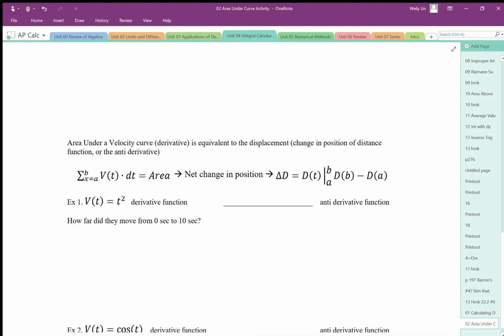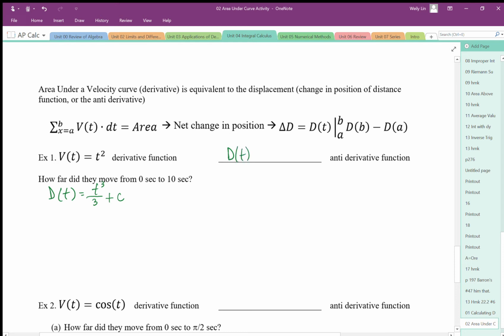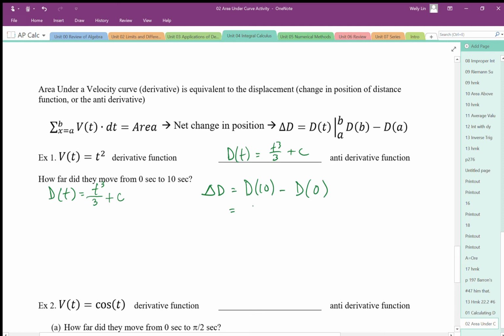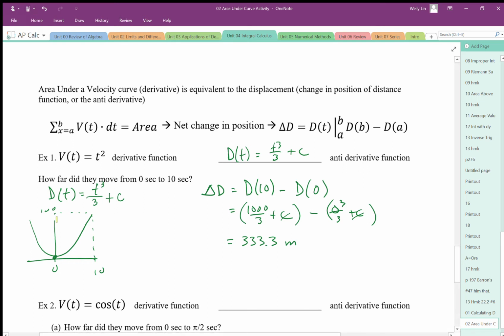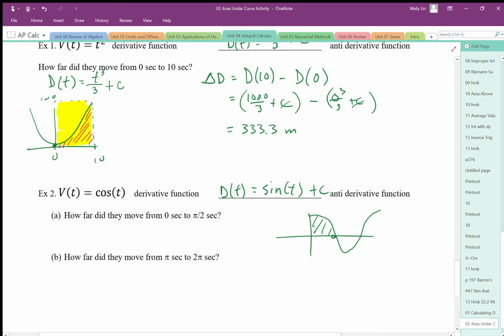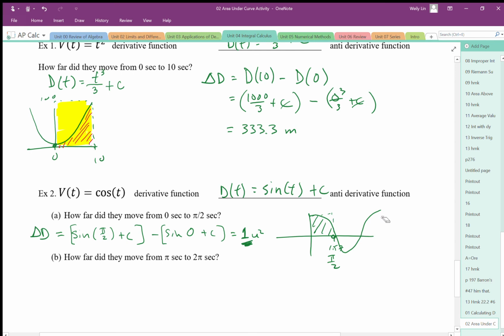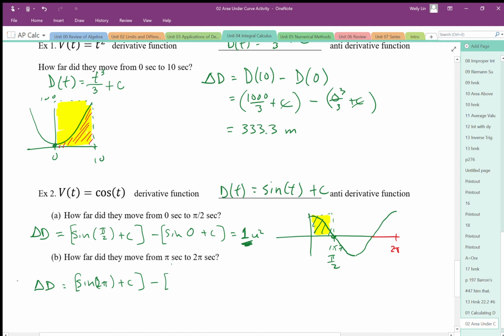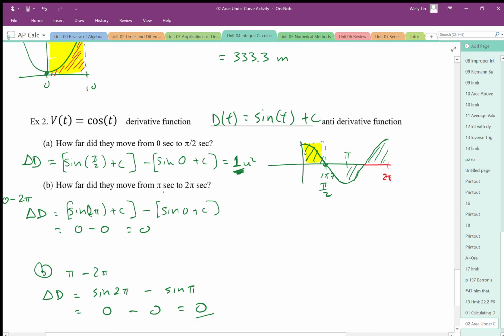02 Area Under Curve Activity Part4